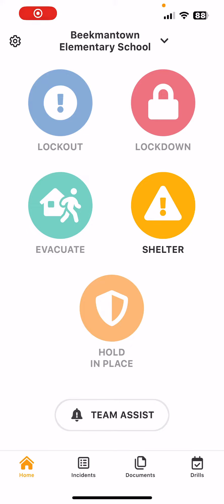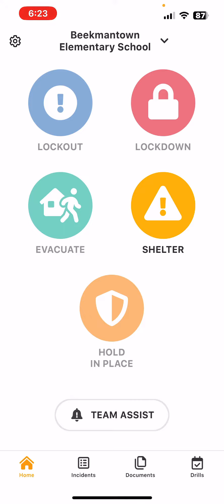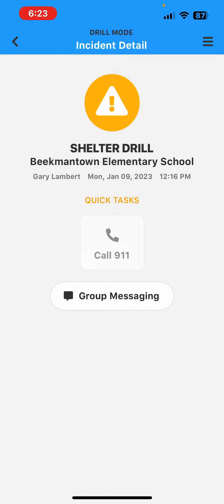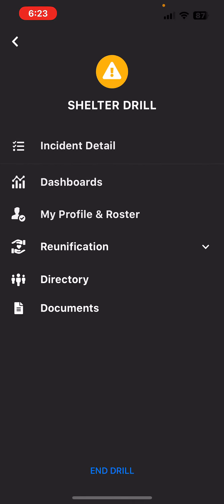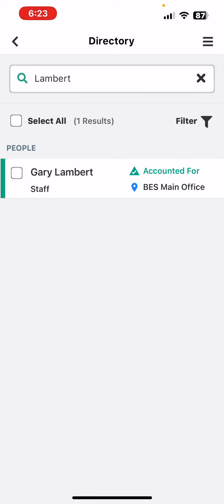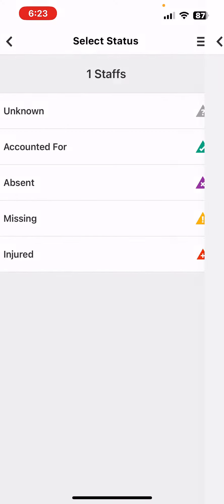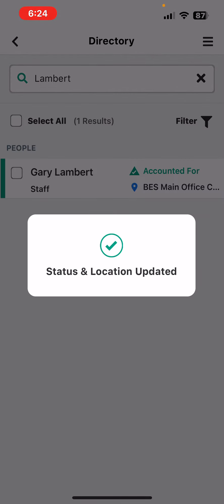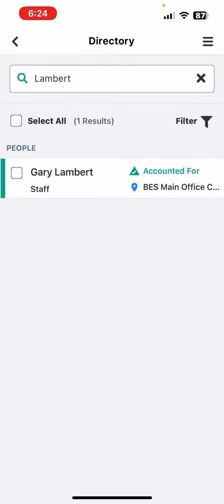Raptor Alert Accountability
This video shows staff how to account for themselves and their location in the Raptor Alert app.